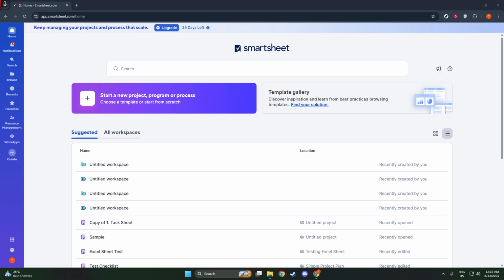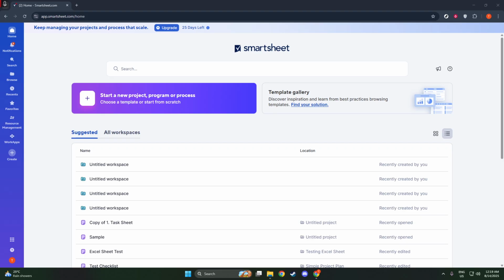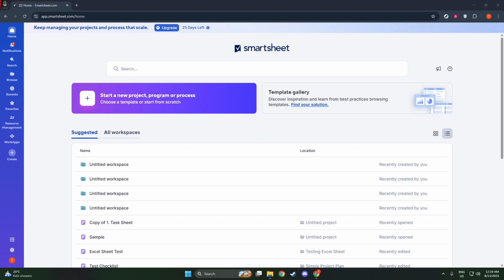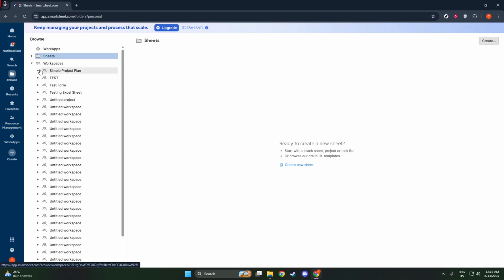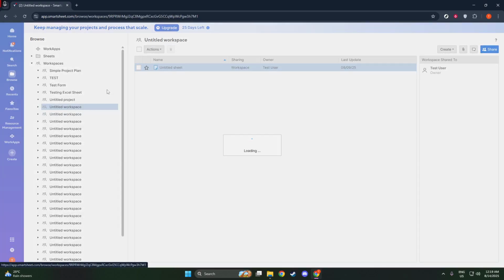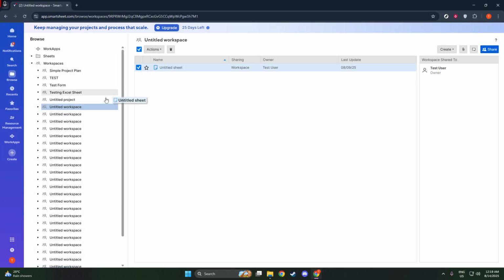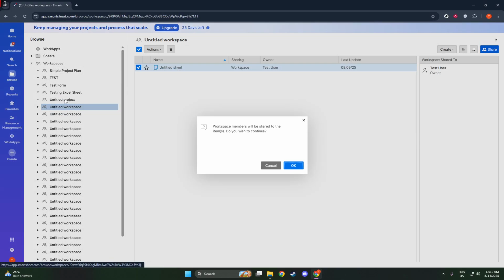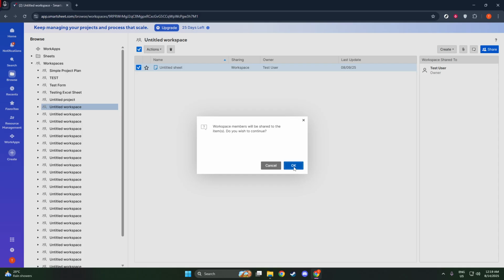How to Move Smartsheet into Workspace [2026 Full Guide]